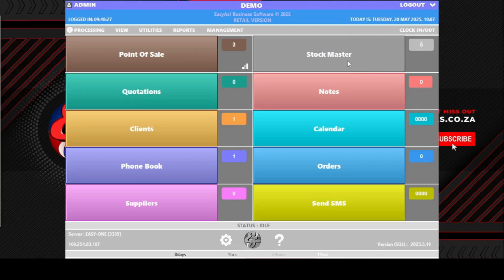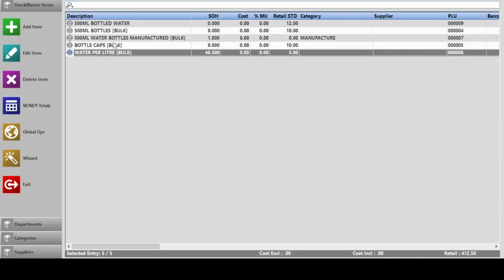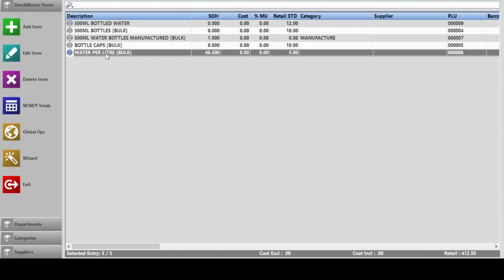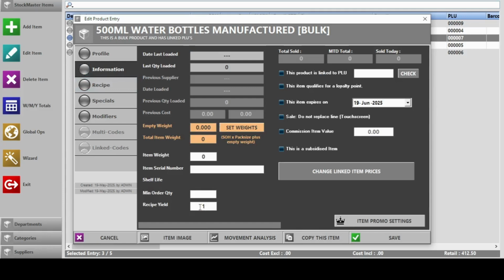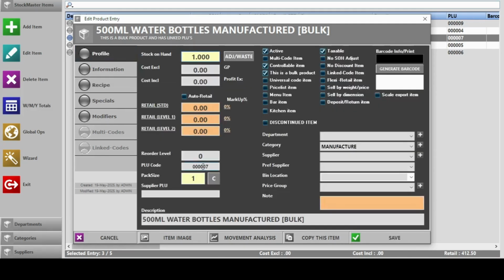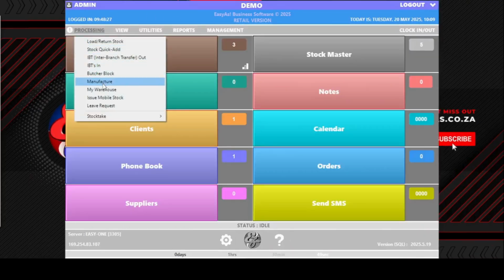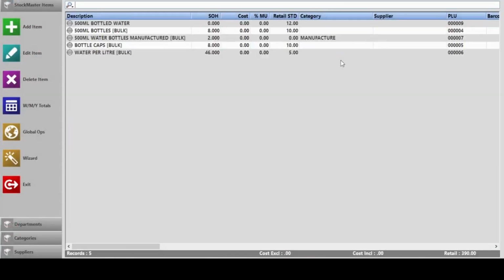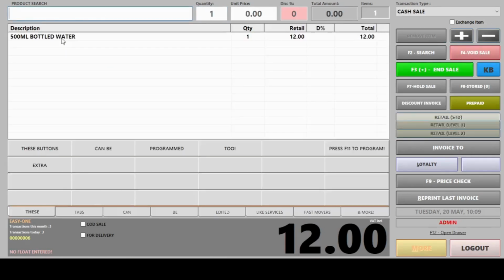Easyas! Manufacturing items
How to Manufacture Products in Easyas! | Step-by-Step Tutorial for Bottled Water Example

In this quick and powerful walkthrough, we show you exactly how to create manufactured items inside the Easyas! POS and stock management system. Whether you're making bottled water, sandwiches, or any product that combines ingredients, this process ensures accurate stock tracking and zero negative inventory.

In this video, you’ll learn how to:
 Set up bulk ingredients in Stock Master
 Create a manufactured item with recipes and yields
 Link your final sale product to the manufacturing process
 Use the manufacturing feature to track real-time production
 Prevent negative stock when selling manufactured goods

This method is ideal for food and beverage businesses, delis, or any operation that deals with portioned or packaged goods.

Tools Used:
– Easyas! Stock Master
– Processing - Manufacture

Pro Tips:
– Always label liquids with “per liter” and solids with “per kg”
– Use accurate yield amounts to reflect spillage or loss